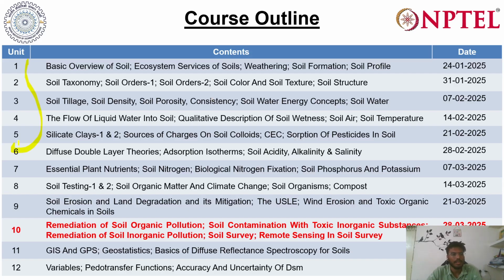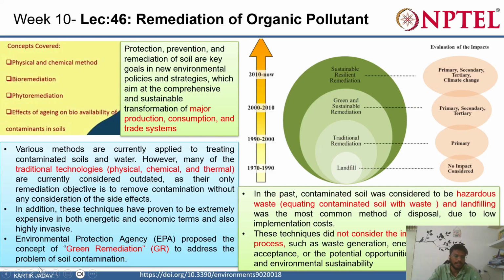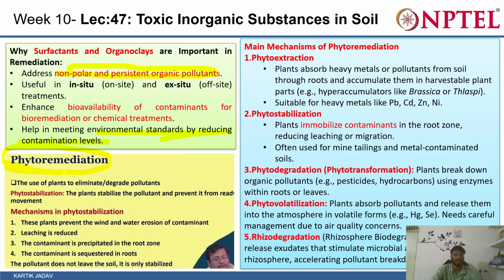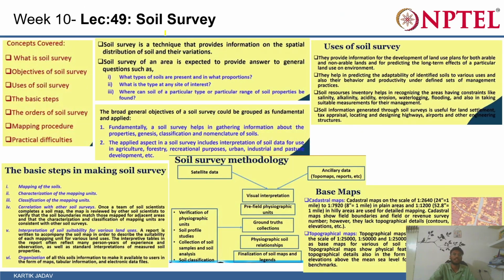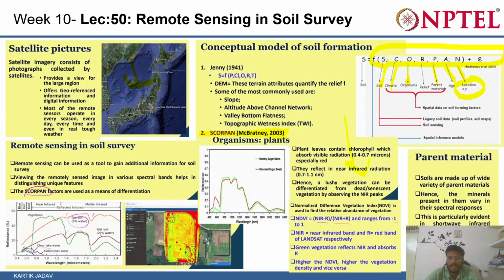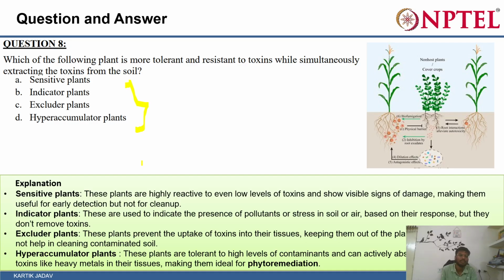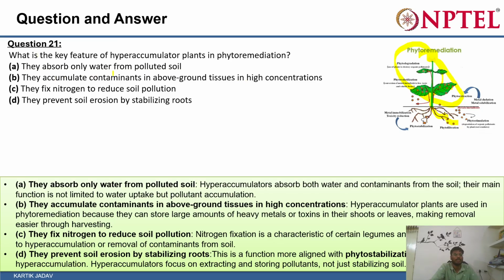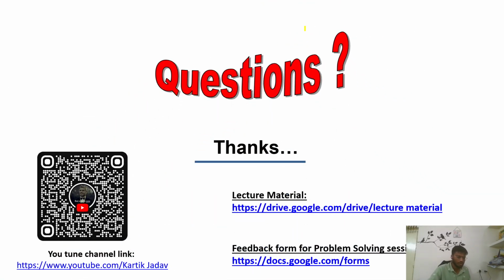Week 10 SST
Remediation of Soil Organic Pollution;
Soil Contamination With Toxic Inorganic Substances;
Remediation of Soil Inorganic Pollution;
Soil Survey;
Remote Sensing In Soil Survey
Why Surfactants and Organoclays are Important in Remediation:
Main Mechanisms of Phytoremediation
What Is "Ageing" in Soil Contamination?
✅ Key Takeaways from the Slide:
Ageing reduces environmental risks by decreasing bioavailability.
Remediation strategies should focus on the bioavailable fraction, not just total contamination levels.
Risk assessments must consider how long a contaminant has been in the soil and how tightly it is bound.
🌱 What Is Remediation?:
Plants vary in their ability to tolerate, accumulate, or exclude heavy metals.
Soil Survey and Application of GIS and RS in soil survey